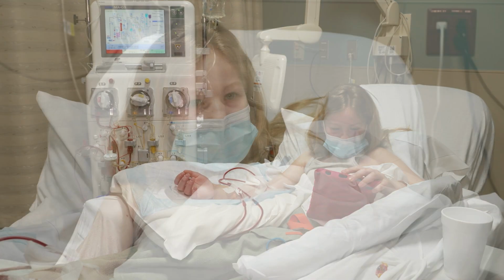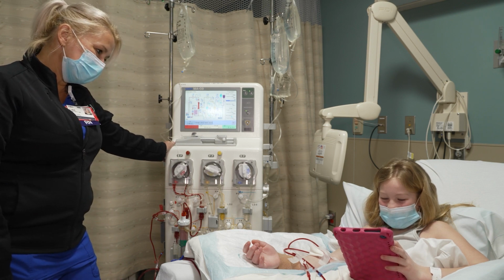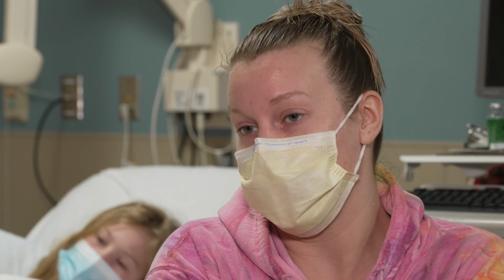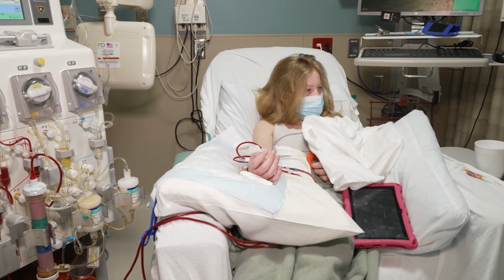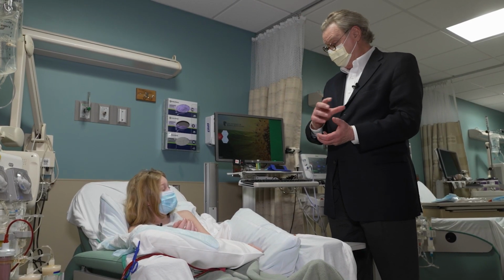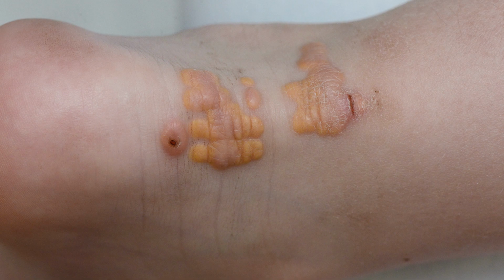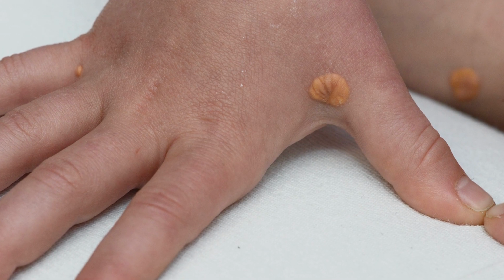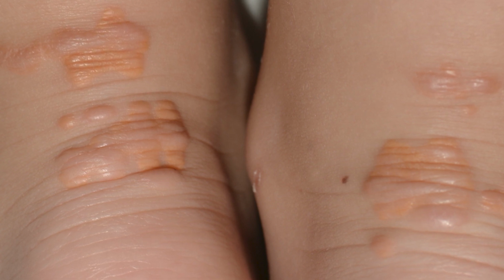Pediatric Cholesterol - Lipoprotein Aphaeresis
A mother's intuition- When doctors pushed her aside, this mom demanded a second opinion- and it saved her daughter's life. We look at the life-saving treatment she found for her baby right here at the The University of Kansas Health System.

or findadoctor.kansashealthsystem.com.